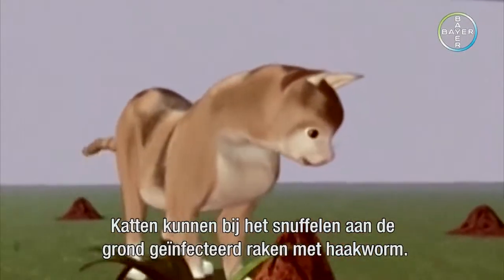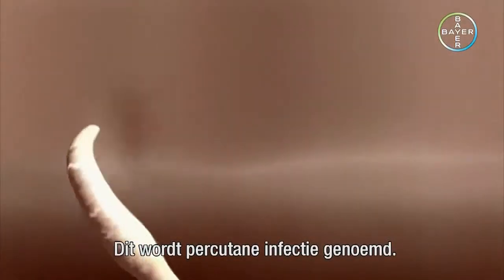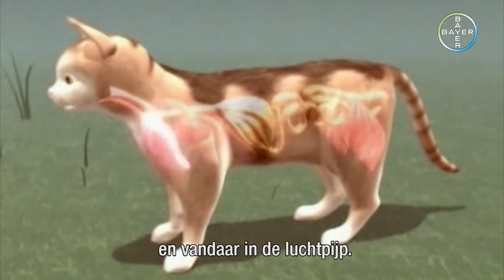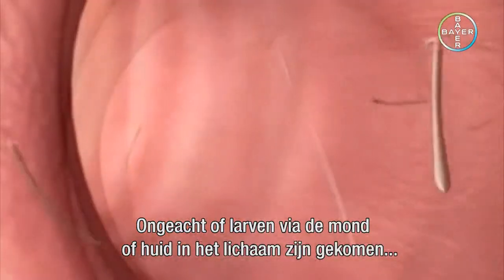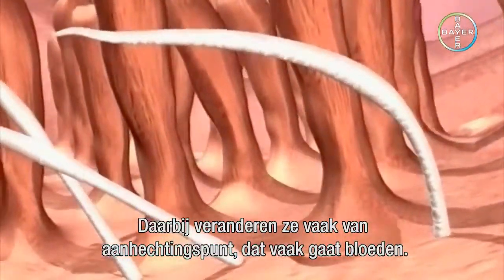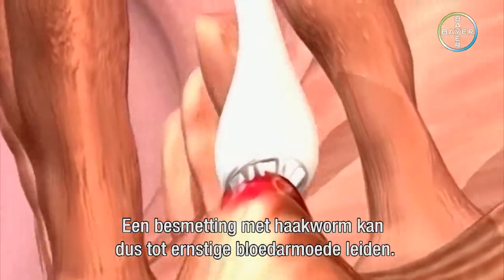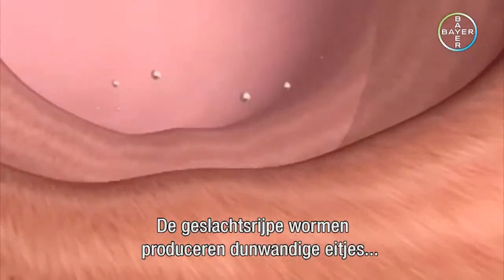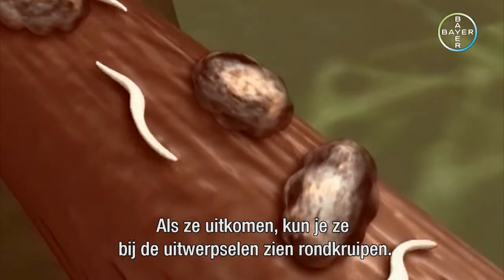Haakwormen bij de kat | Pharmacy4pets.nl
Heeft mijn kat last van wormen?

Wormbesmettingen komen bij katten regelmatig voor. Wormen en hun eitjes zijn wijdverspreid in onze leefomgeving (zowel binnen als buiten), waardoor het praktisch onmogelijk is om te voorkomen dat uw kat ermee in contact komt. Een kat kan besmet zijn met een worminfectie, zonder dat dit aan de buitenkant zichtbaar hoeft te zijn. Pas bij een flinke infectie ziet u verschijnselen als diarree en vermageren. Wormen zijn ook besmettelijk voor mensen, vooral voor kleine kinderen. Het is daarom erg belangrijk te zorgen voor een goede wormbestrijding bij uw kat, want voorkomen is beter dan genezen!

Haakwormen (Uncinaria, Ancylostoma). Uncinaria worden ook wel mijnwormen genoemd. Ancylostoma is een haakworm die voornamelijk in Zuid-Europa voorkomt en vaak ernstige verschijnselen geeft. Kittens raken vaak al via de moedermelk besmet met haakwormen. Volwassen katten kunnen besmet raken door het opeten van haakwormlarven uit de omgeving. Haakwormen hebben aan één uiteinde een soort bek met kleine tandjes waarmee ze vasthaken in de dunne darm. Door beschadiging van de darmwand kunnen verschijnselen als bloederige diarree, bloedarmoede en vermagering optreden. Ook mensen kunnen besmet raken met haakwormlarven, waarna er een ontstekingsreactie van de huid ontstaat.